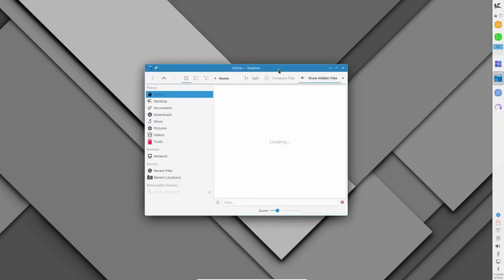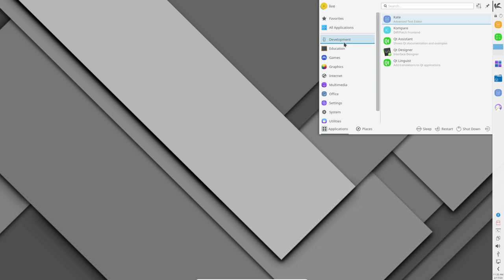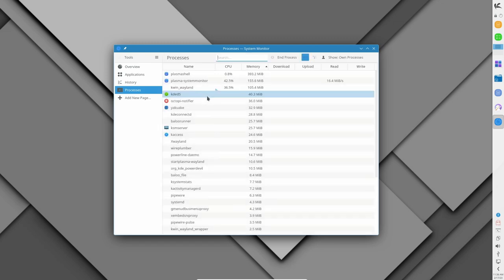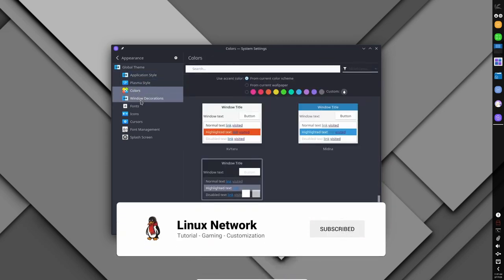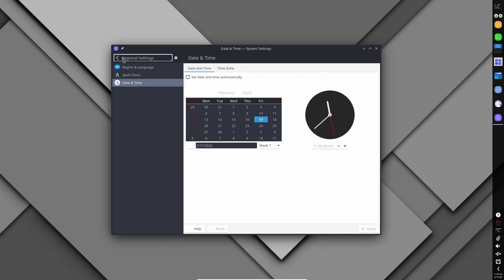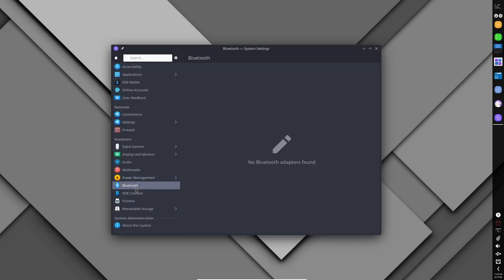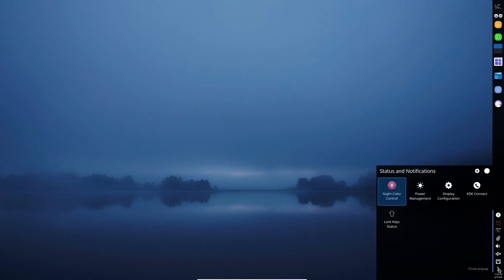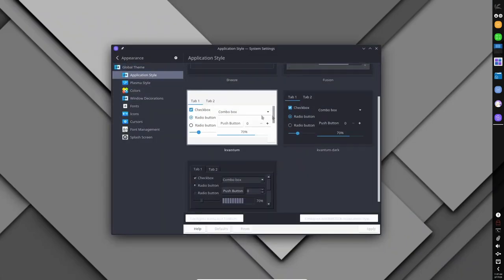KaOS 2023.02 - Review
"KaOS is a desktop Linux distribution that features the latest version of the KDE desktop environment, the Calligra office suite, and other popular software applications that use the Qt toolkit. It was inspired by Arch Linux, but the developers build their own packages which are available from in-house repositories. KaOS employs a rolling-release development model and is built exclusively for 64-bit computer systems." (Distrowatch)